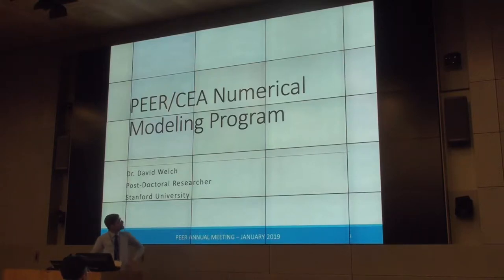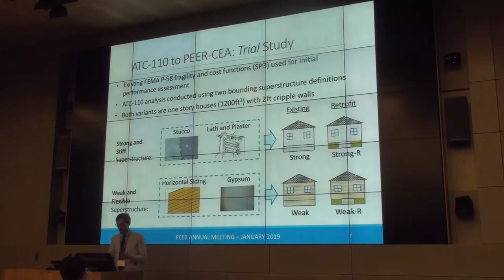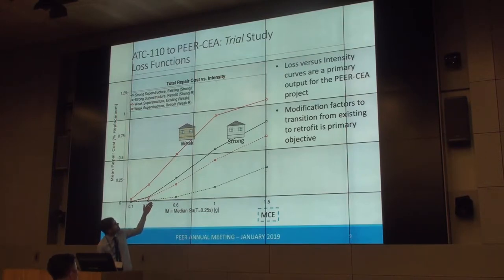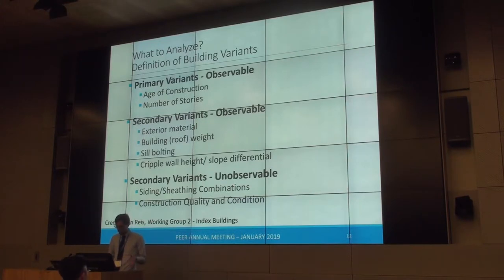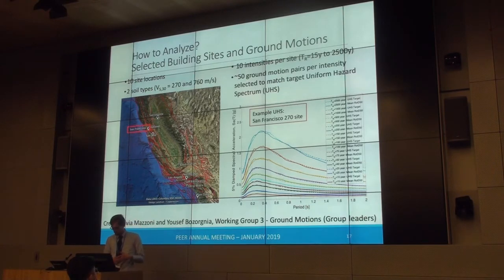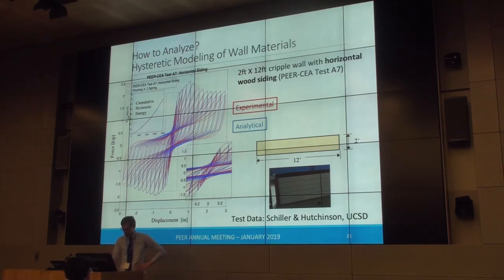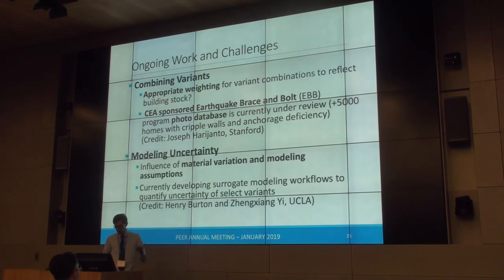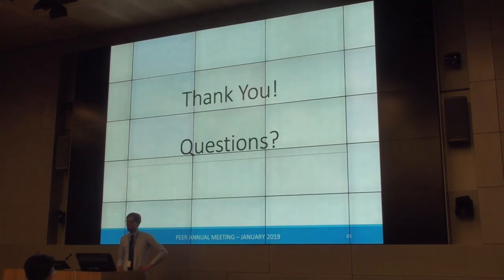David Welch, Stanford University, 2019 PEER Annual Meeting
Concurrent Discussion - C6: PEER/CEA Numerical Modeling Program